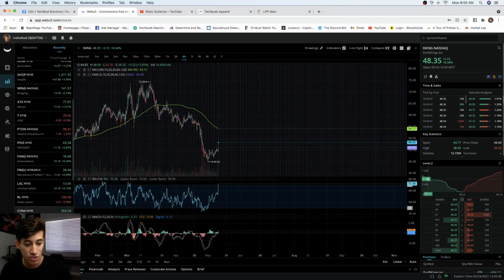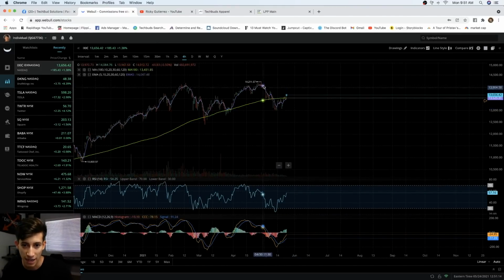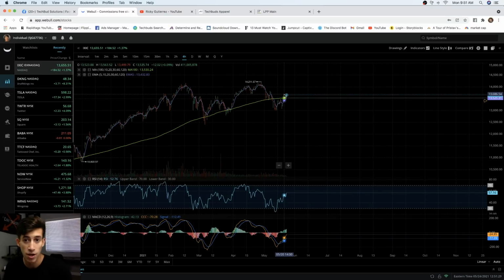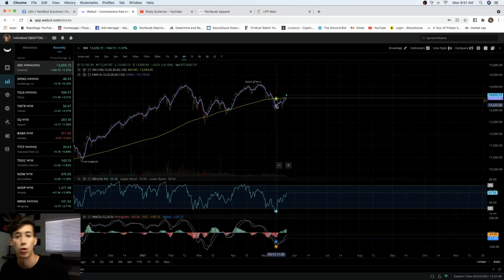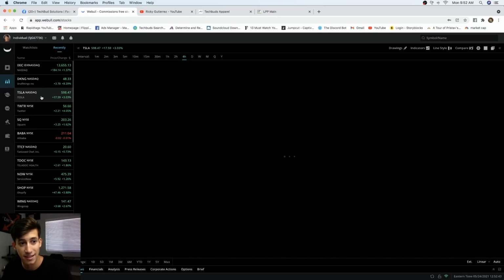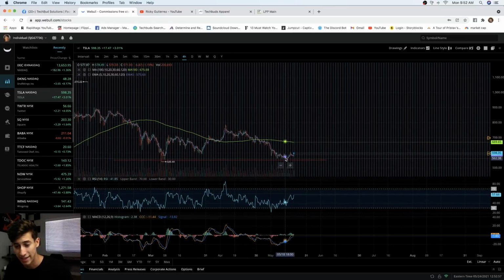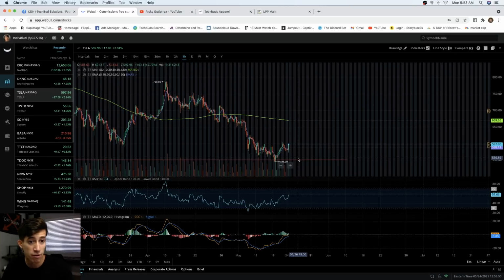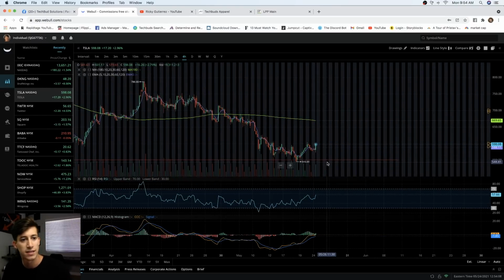⏰ My $1 Million Dollar Investment In Tesla Stock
Tesla stock: TSLA is now approaching $600 a share which is a previous resistance level. The question is should I sell half of my tesla stock to prepare for a pullback or hold strong in case it breaks above $600 a share!

3. 📈A-Z Beginner Day Trading Course